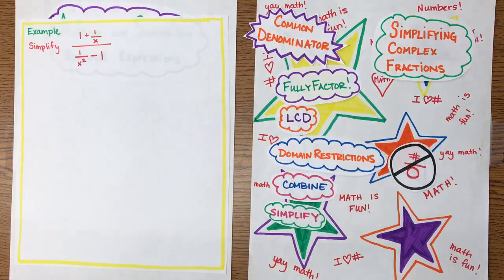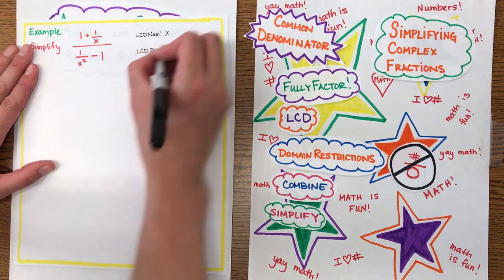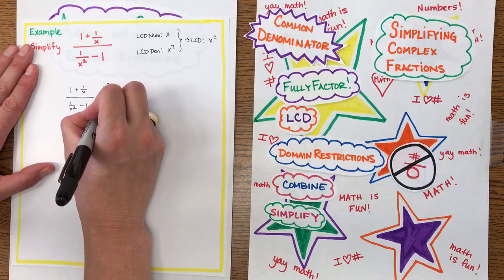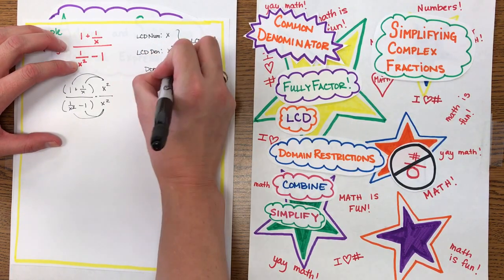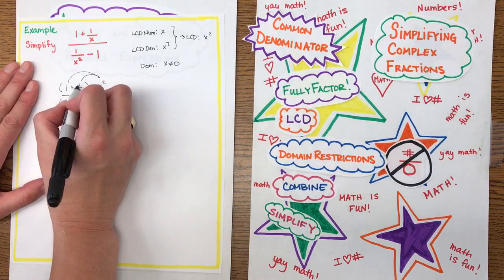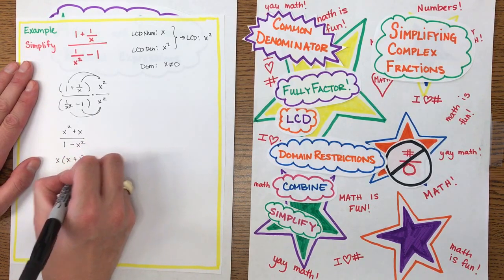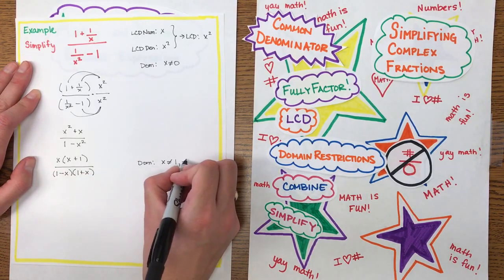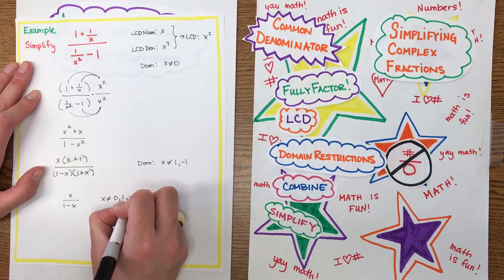Adding and Subtracting Rational Expressions - Simplifying Complex Fractions Example 2